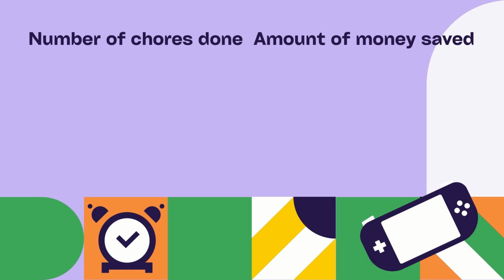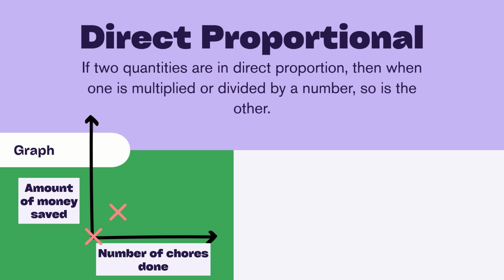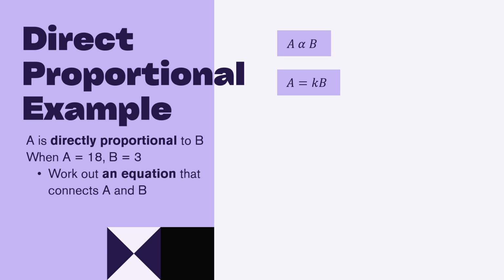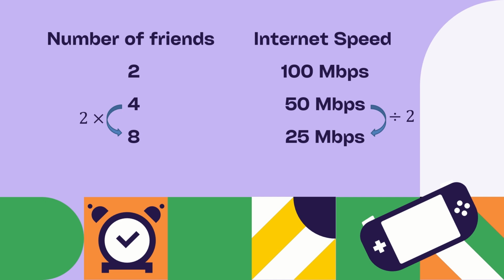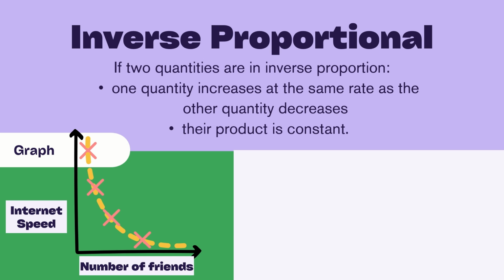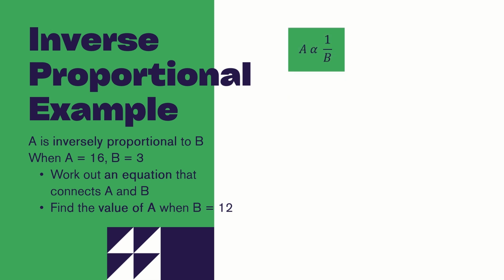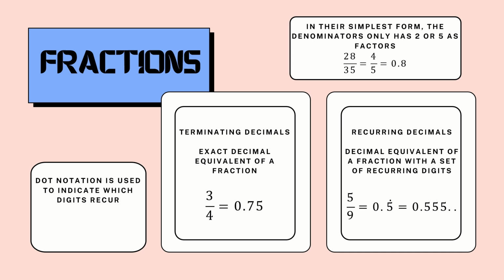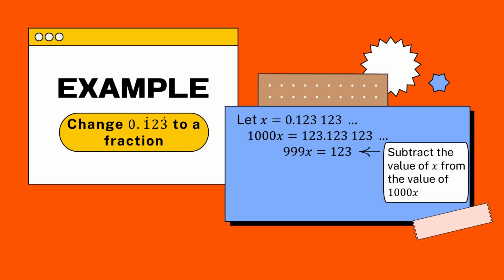Direct & Inverse Proportions and Reccuring Decimals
Hello! Hope this video helps you learn new things about Direct & Inverse Proportions and Reccuring Decimals ^^